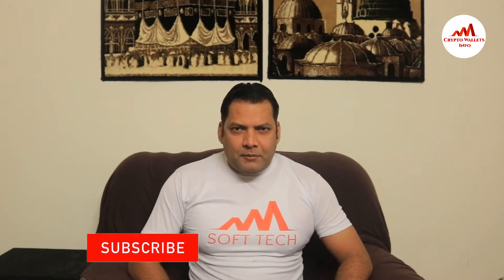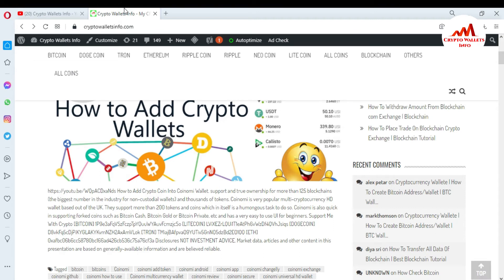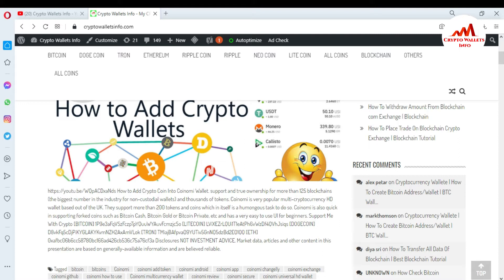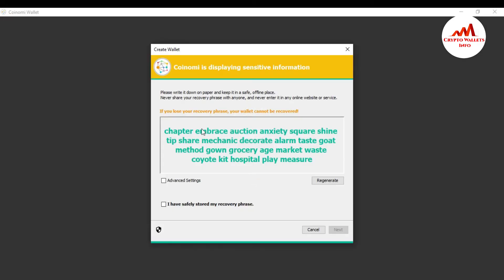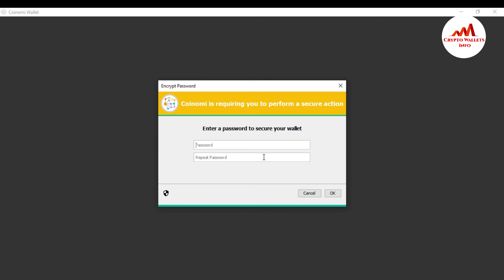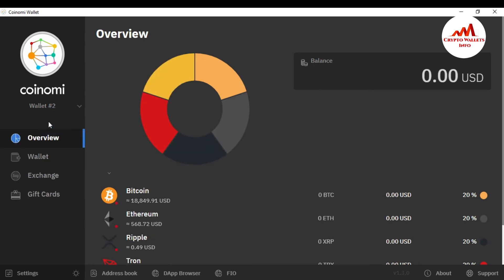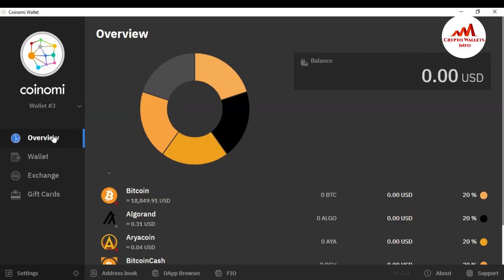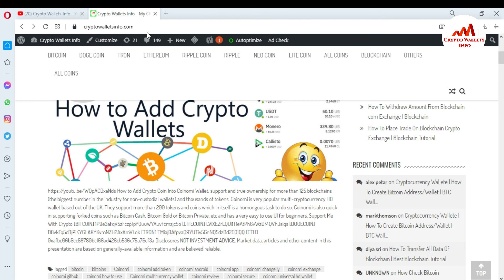Create Multiple Bitcoin Wallets in Coinomi Wallet | Cryptocurrency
Create Multiple Bitcoin Wallets in Coinomi Wallet. How To Create Multiple Bitcoin Wallet In Coinbase. In this video i show you how to create Multiple a Bitcoin wallet on Coinomi. Coinomi has the ability to create multiple bitcoin wallets which enables you to use your account like a bank with multiple accounts except use Bitcoin as your currency. You can also fund your Coinomi USD wallet with U.S dollars so you have funds ready to instant buy Bitcoins if the value of the Bitcoin is a low. Having U.S dollars readily available means you can instant buy Bitcoins without paying and transfer fees. Because Coinomi is very popular multi-cryptocurrency HD wallet based out of the UK. They support more than 200 tokens and coins which in itself is a humongous task to do so. Coinomi is also quick in supporting forked coins such as Bitcoin Cash, Bitcoin Gold or Bitcoin Private, etc and has a very easy to use UI for beginners.

[BITCOIN]  1P9e3aFqVSzFczpTpYQuuWYAuvFcmzjcSo
[LITECOIN]  LViXEZrLQUi1T1eAtPh6vWzDf4QVhJsiqs
[DOGECOIN] D8vkFq5cDjPiKYGLAKYKvmNZH2AxAmVLok
[TRON] TMiajBAfpvaQ9YUTiv5GnNQ5dzBd2EQ1QQ
[ETH] 0xafbc06b6cc58780bc166ad426cb536c75a76cf3a

Install and configure Coinomi Wallet | Coinomi: The blockchain wallet trusted by millions | Coinomi Wallet :: Bitcoin Ethereum Altcoins Tokens - Apps on | Coinomi Installation Guide – Zcoin | How to set up Coinomi wallet - Cryptocurrency How-To | Coinomi Multi - Cryptocurrency Wallet - Complete Beginner's | how to use coinomi wallet | Coinomi Wallet Review and Step by Step Tutorial - YouTube | First setup and basic usage - YouTube | How to Setup, Backup and Restore Coinomi Wallet - YouTube | Coinomi desktop wallet review & beginners guide to wallet | How can I back up/restore my wallet? - Coinomi Support | Password/Passphrase : Coinomi | What is the Coinomi account setup process? | Coinomi wallet: Tutorial with complete step by step 2021! | Coinomi Wallet Guide - Wallets - Unstoppable Domains | ‎Coinomi Wallet on the App Store | How To Make A Paper Ethereum Wallet Coinomi Iphone | Coinomi Wallet: Detailed Review and Full Guide on How to | Installing Coinomi Wallet - Software & Applications | Offline Paper Wallet How To Setup Coinomi | How To Install Coinomi Wallet On Your Windows Desktop | Coinomi Review - My Personal Experience (2021 Updated) | Coinomi Wallet: User Review Guide | Creating A Paper Wallet Creation Mist How To Setup Coinomi | Coinomi Wallet :: Bitcoin Ethereum Altcoins Tokens | Coinomi Crypto Wallet | Best Bitcoin Wallets - The Balance | Coinomi desktop wallet setup - Wallets | coinomi wallet review | coinomi wallet apk | coinomi wallet password | Blockchain Wallet: Buy and Sell Bitcoin Free Download | Blockchain Wallet: Buy and Sell Bitcoin & Crypto | Desktop - Windows -